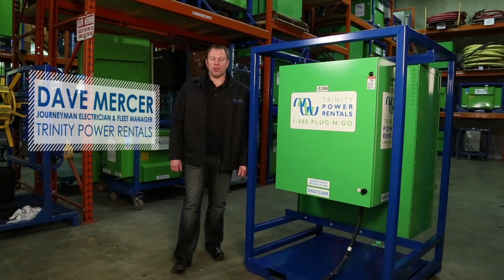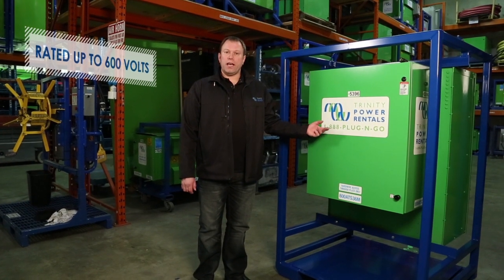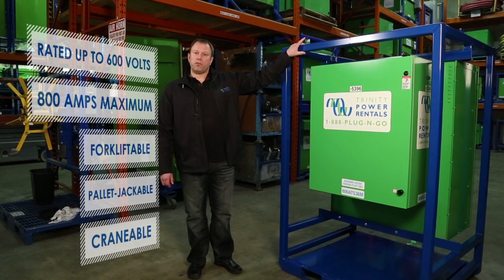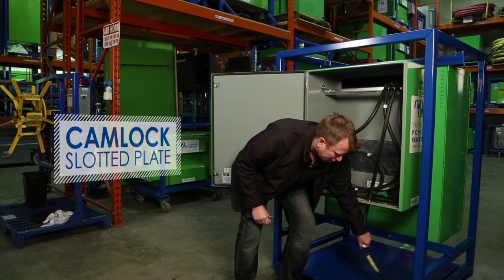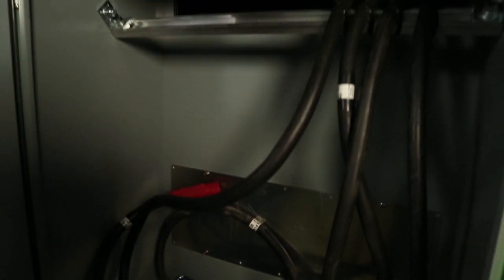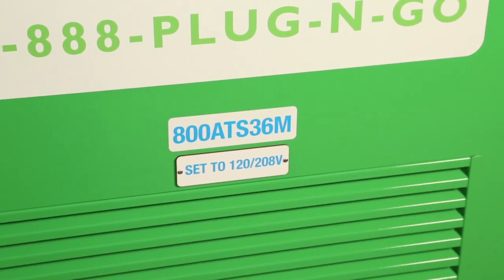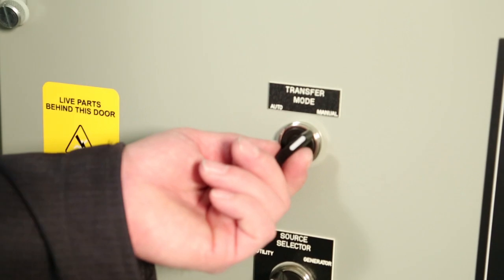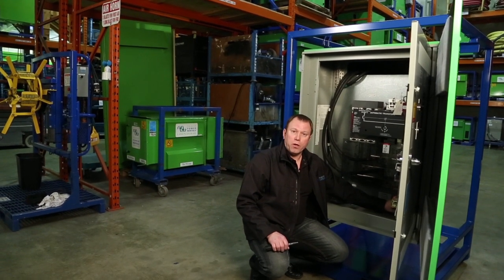Equipment Specs: 800 AMP Automatic Transfer Switch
This automatic transfer switch is used with a generator and utility source or combination of two generators.  In a situation where one generator fails, the transfer switch will automatically start up the second generator and transfer the load over.

Note: This model allows you to cycle from auto to manual with the flick of a switch. For more information on application of this device, please watch